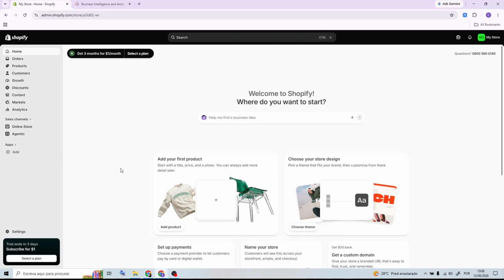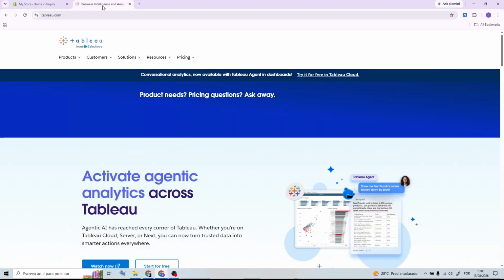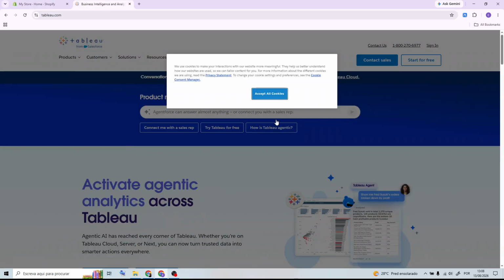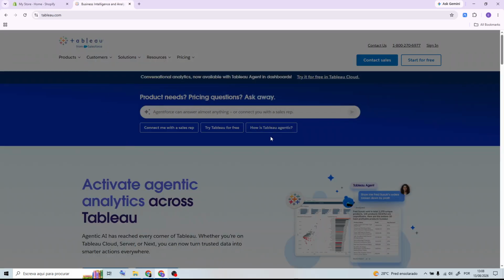HOW TO BUILD A REAL-TIME INVENTORY DASHBOARD IN TABLEAU FOR SHOPIFY STORES (STEP-BY-STEP GUIDE 2026)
How to build a real-time inventory dashboard in Tableau for Shopify stores in 2026.

In this step-by-step tutorial, you'll learn how to connect Shopify inventory data to Tableau and build a real-time dashboard for monitoring stock levels, products, variants, locations, and inventory trends. This beginner-friendly guide covers Shopify data connections, inventory datasets, Tableau data sources, calculated fields, KPI cards, charts, filters, refresh schedules, low-stock tracking, and common dashboard issues.

In this video, you'll learn:

How to build a real-time inventory dashboard in Tableau for Shopify stores

How to connect Shopify inventory data to Tableau

How to organize products, variants, and inventory levels

How to create inventory KPIs and calculated fields

How to visualize stock levels and low-stock products

How to add filters for products, locations, and categories

How to configure data refreshes for updated inventory reporting

Common Shopify Tableau inventory dashboard issues and how to fix them

This tutorial is beginner-friendly and perfect for Shopify store owners, e-commerce managers, data analysts, operations teams, inventory managers, and Tableau users who want to monitor Shopify inventory with interactive dashboards.